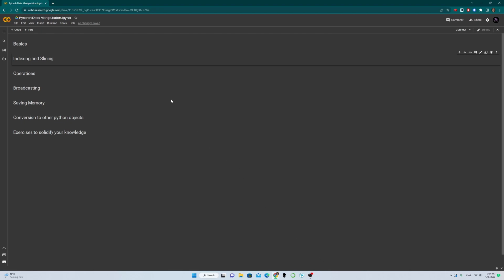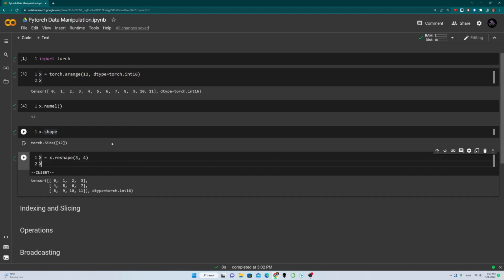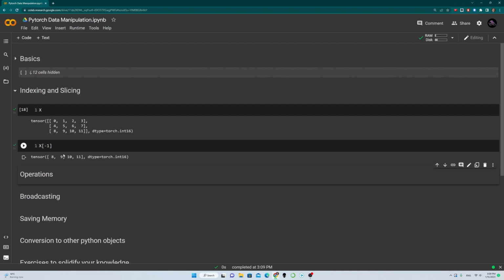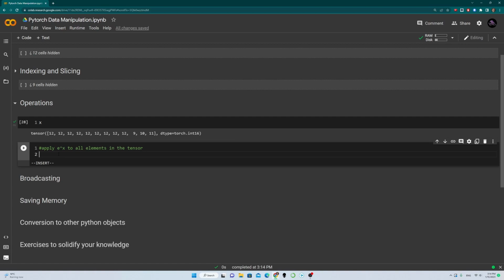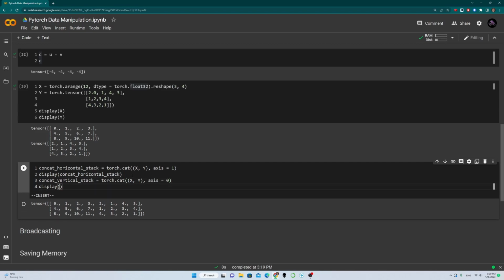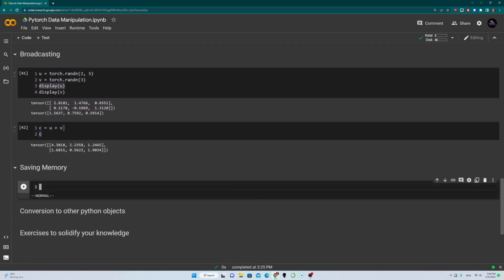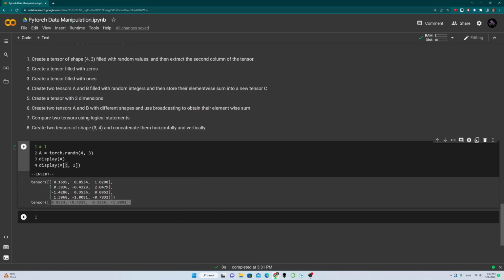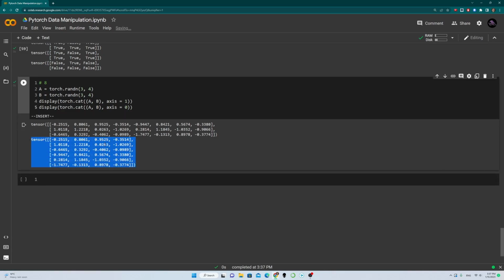Data Manipulation with PyTorch || Deep Learning Preliminaries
Hey everyone, I hope you found the video helpful. If you have any questions, suggestions, or concerns, please comment them down below and I will respond as soon as possible.